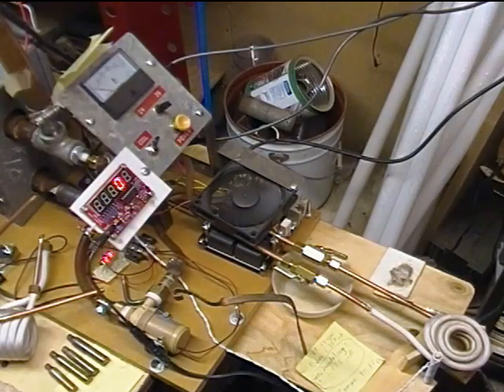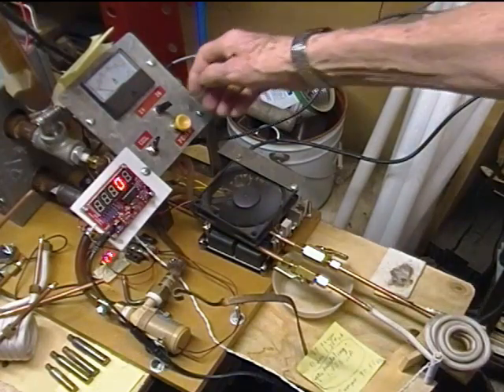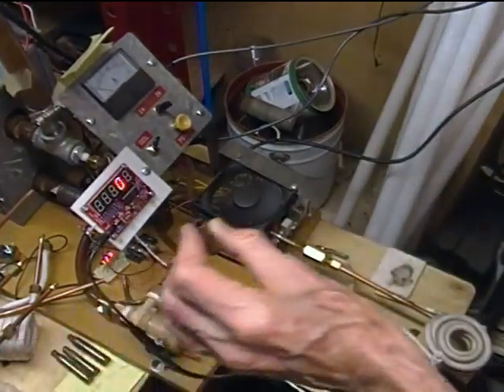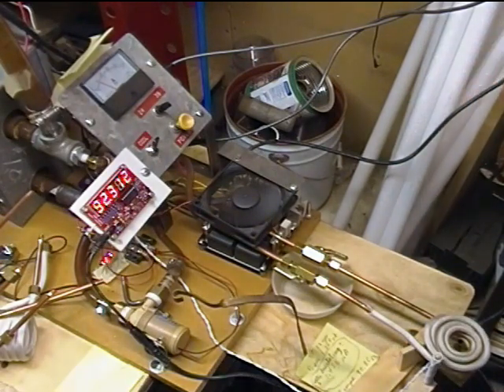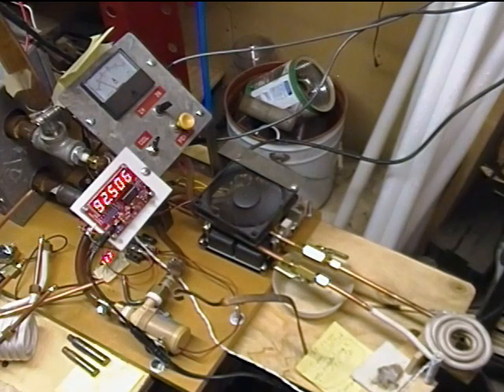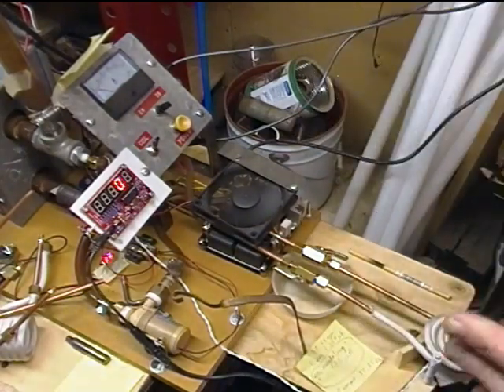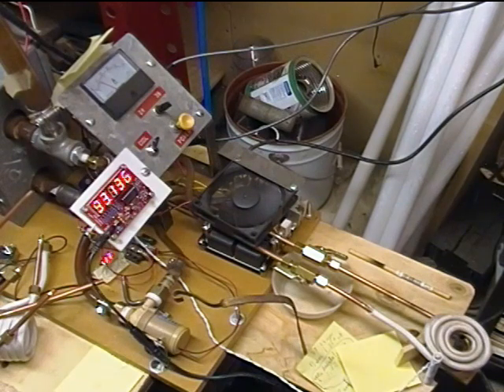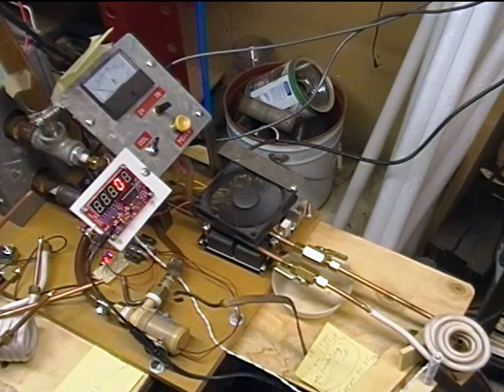ZVS Induction Heater, 3 Layer 2 Turn Work Coil for Annealing Brass Cartridge Casings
Here we use the same 1000 watt ZVS Induction Heater that we used a few days ago when testing a 2 Layer, 3 Turn coil for annealing brass cartridge casings..  But here,in this short video,  we test a  3 Layer, 2 Turn coil the same way.  At the end I present a spreadsheet which compares the two coil designs.